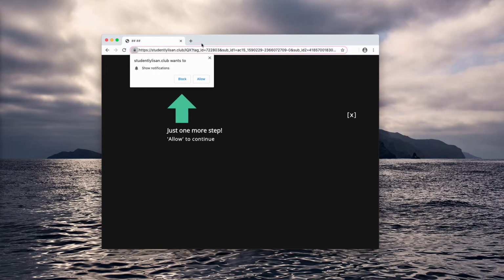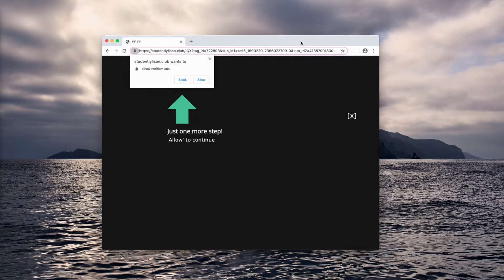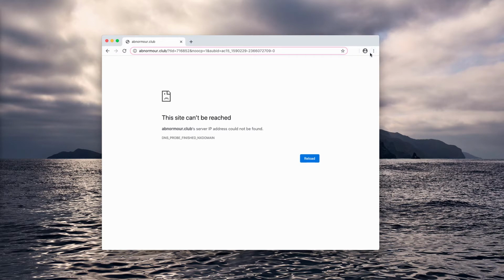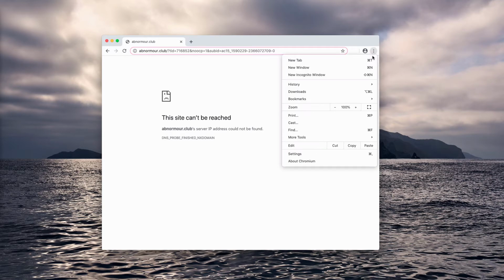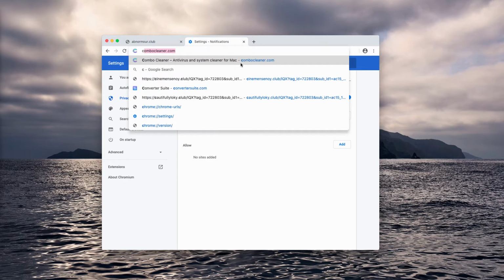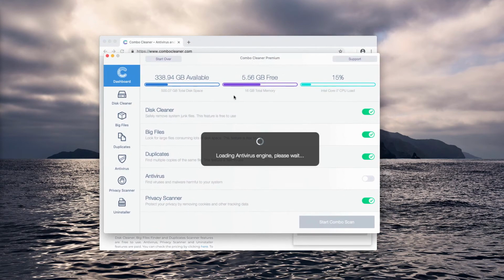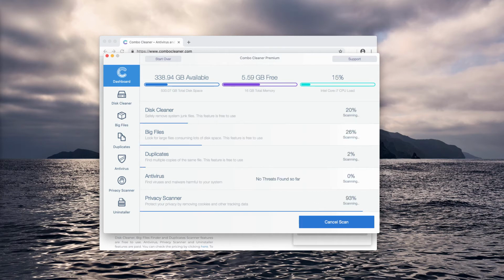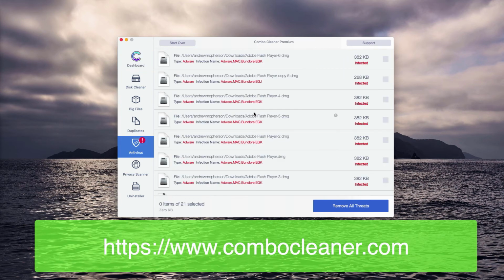Studentlylisan.club push notifications (removal guide).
Studentlylisan.club is a dubious website displaying the wide range of web push notifications. Remove them automatically with Combo Cleaner Antivirus or manually based on the explanations in the video.